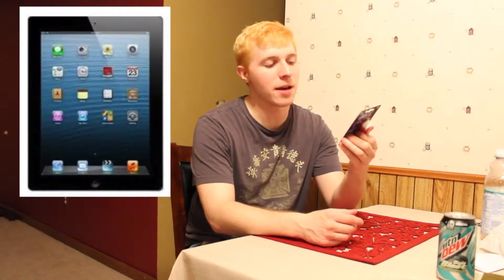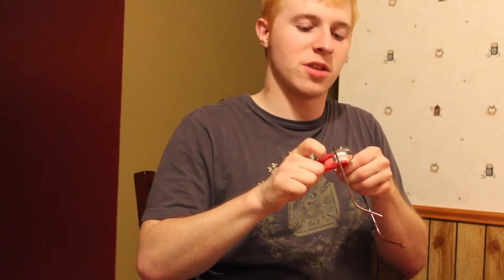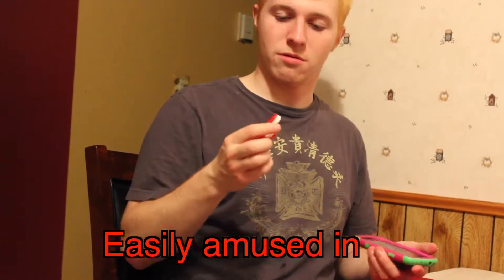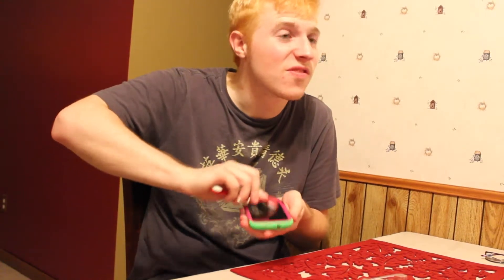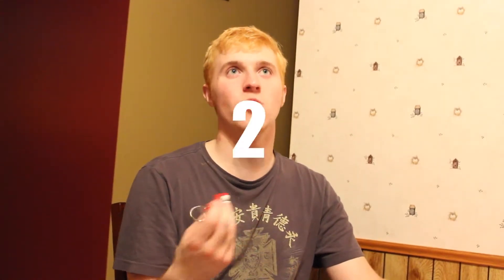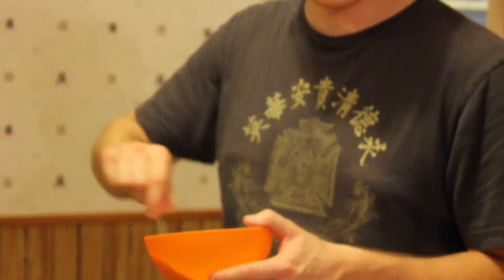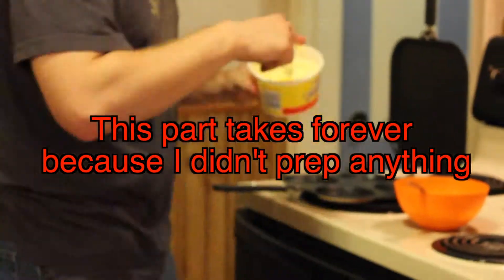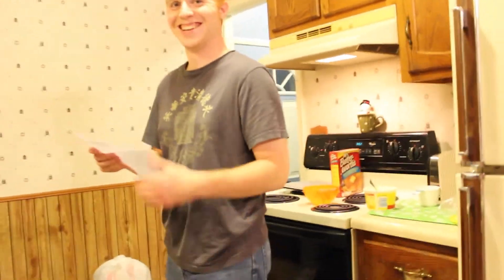ASOTV: P.P.P and CPR Lens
I bet most of you won't even consider looking at the about section for the name of that dubstep song huh?